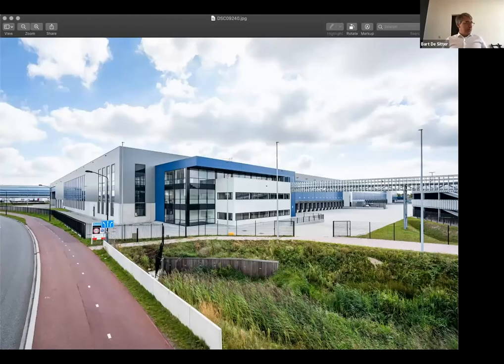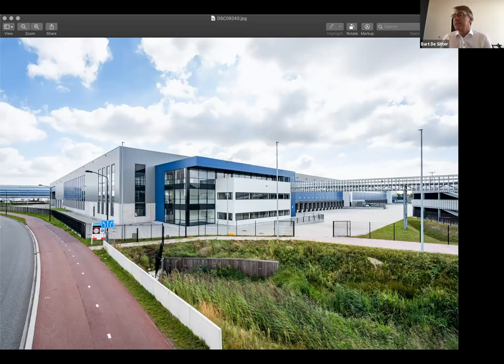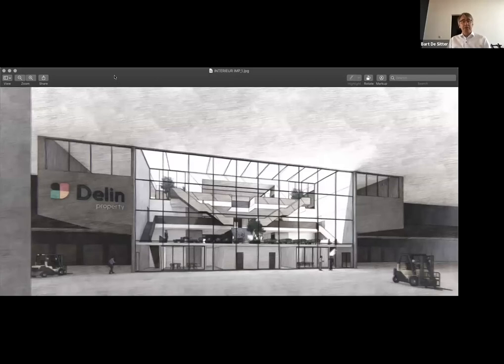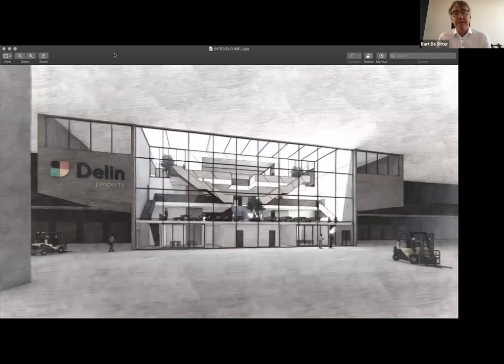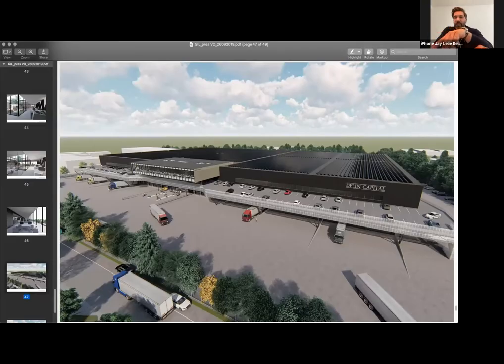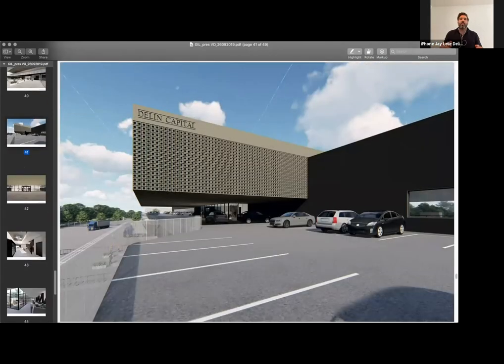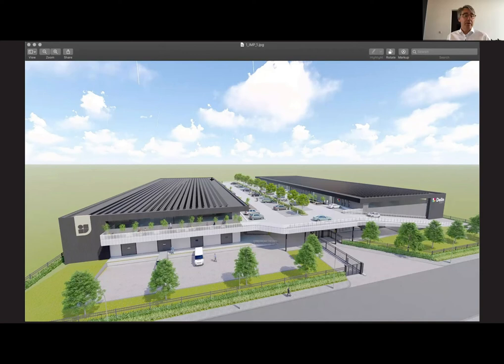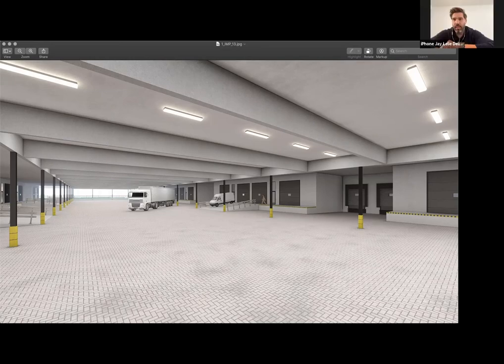PropTech Insights with Delin Property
In the latest edition of Yardi Proptech Insights, Yardi regional director Richard Gerritsen speaks with Bart de Sitter and Jay Lelie of Delin Property about the company’s efforts to design innovative warehouse spaces that are efficient and functional as well as attractive for workers.